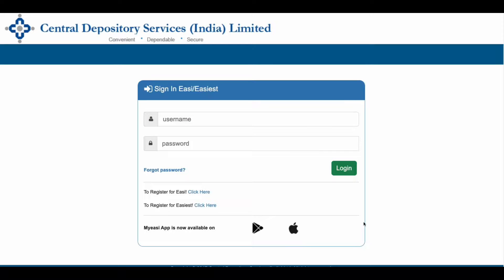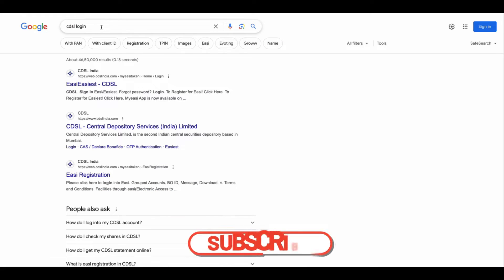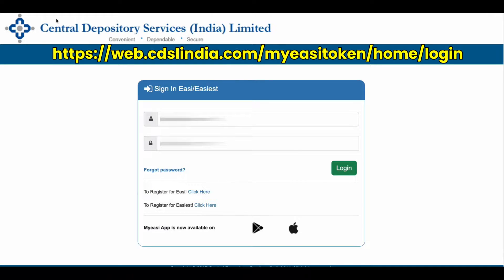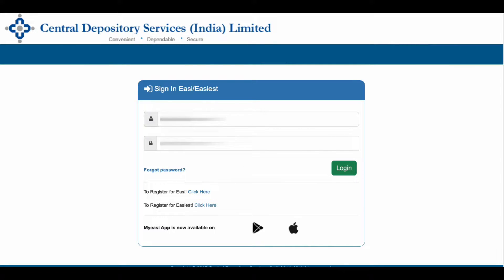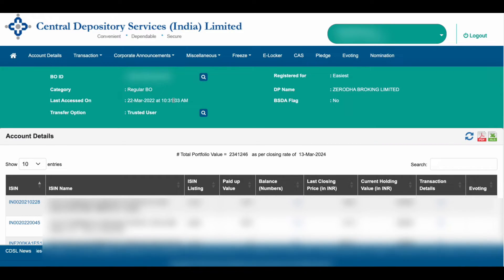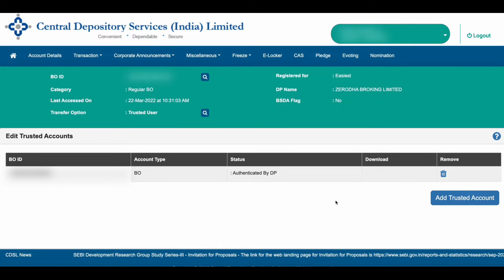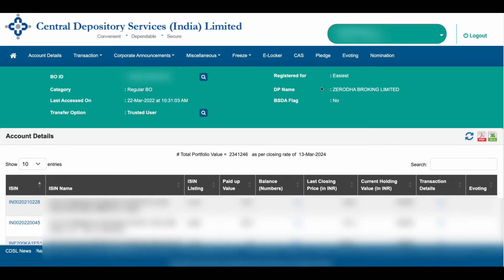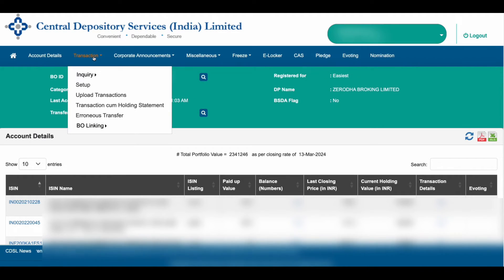How to Login CDSL Easiest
Know how to log in to your CDSL EASI/EASIEST account.